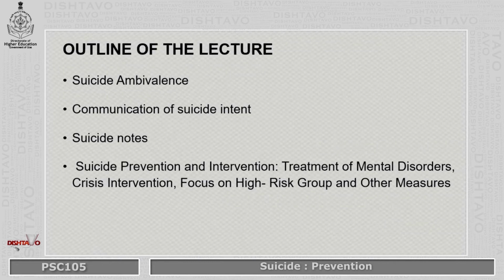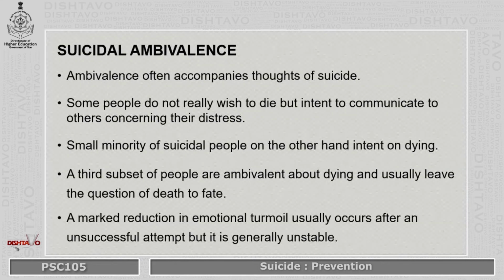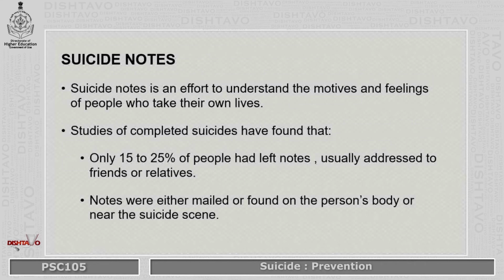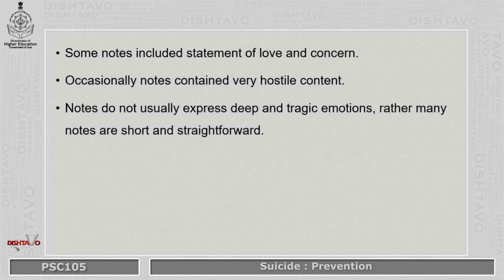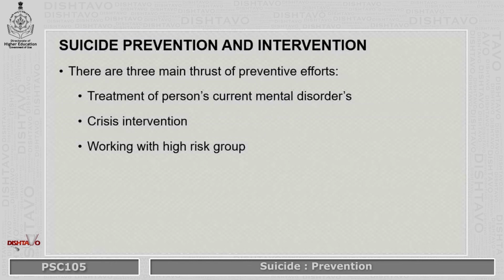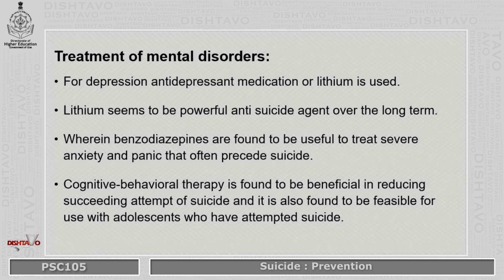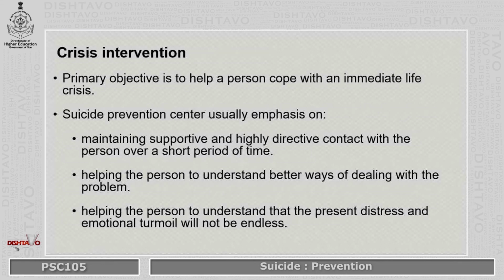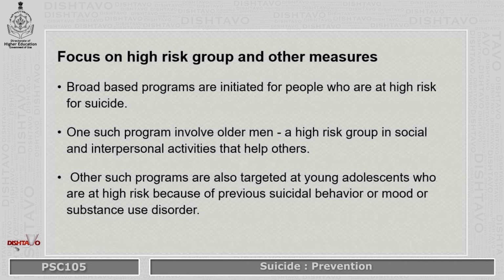21 || PSC 105 || Disorders of Anxiety and Mood - Suicide: Prevention and Treatment